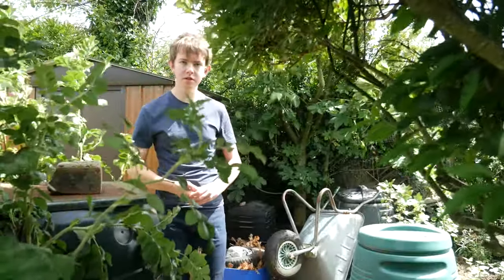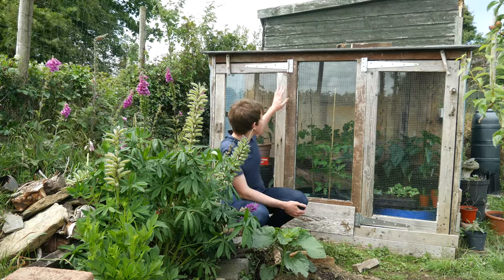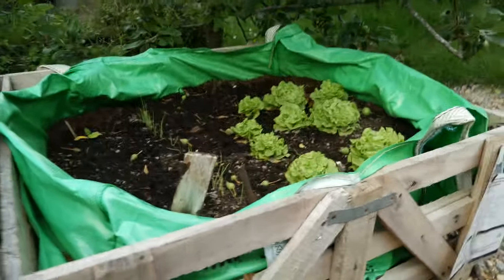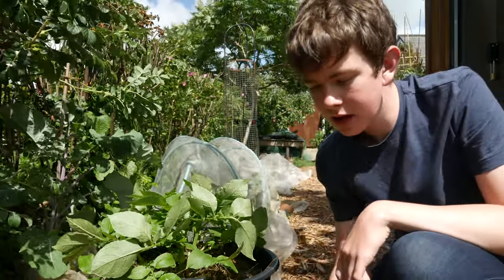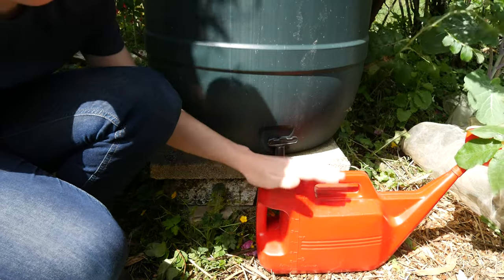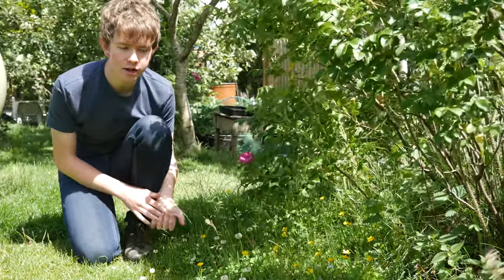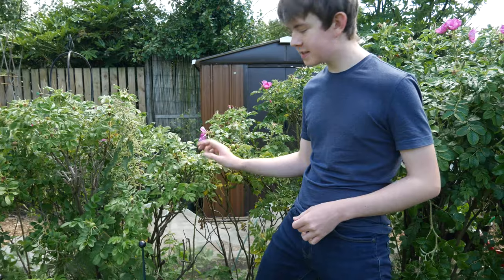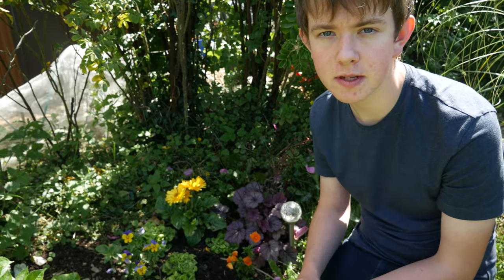How To Help Save The Planet By Gardening | Eco-Friendly Gardening Ideas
Hi everyone, I hope you enjoyed this video and got some good ideas to make your garden more eco-friendly. Below, I have linked some organic feed below if you are interested in buying some rather than making some!
Happy gardening!

Seaweed feed

How to grow food
How to garden
Grow your own food